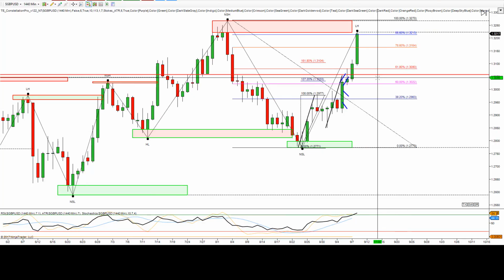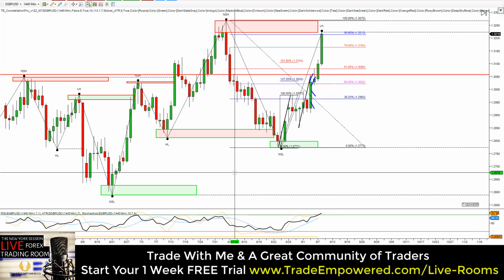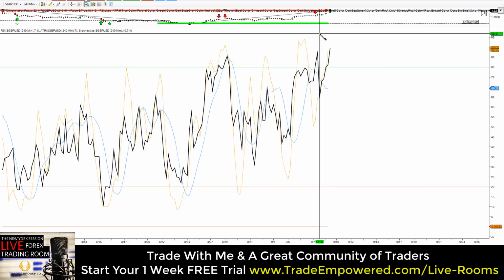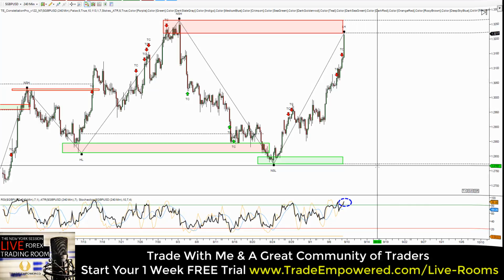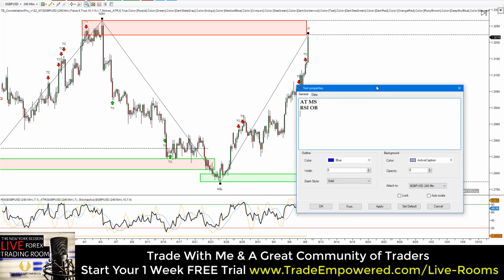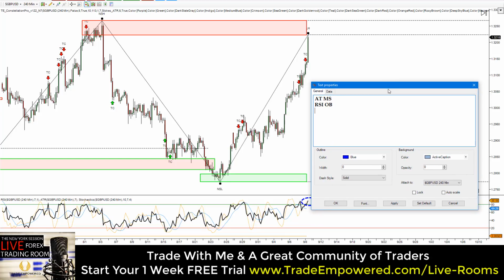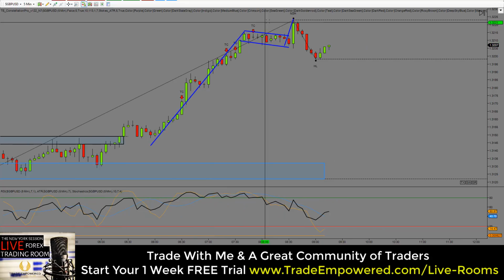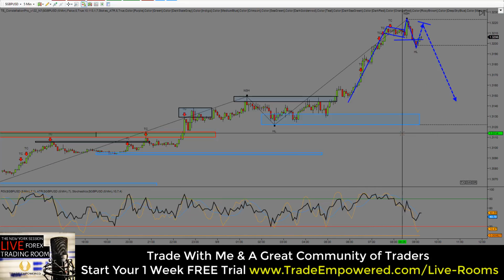Live Trading Room - Forex Trading Using HTF & LTF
FOREX TRADING video showing recorded footage from the New York Live Forex Trading Room breaking down a potential trading opportunity.

The Forex Market Preview is a free weekly video newsletter delivered by  Chief Currency Strategist & Head Trading Coach of TradeEmpowered, Akil Stokes. Through the Forex Market Preview Akil shows you key trading opportunities for the week ahead. DON'T MISS this week's video! Sign up below.